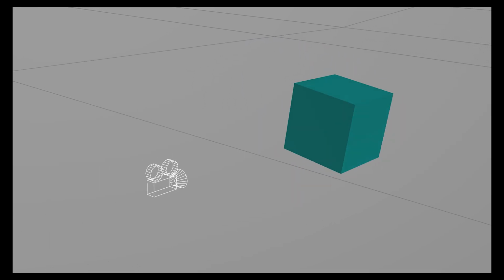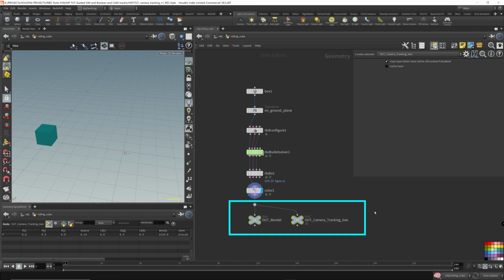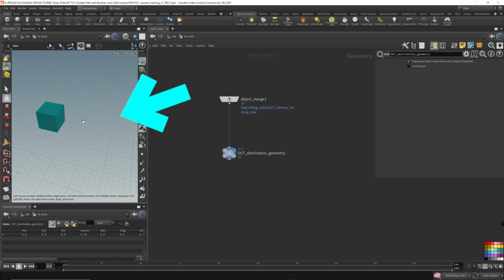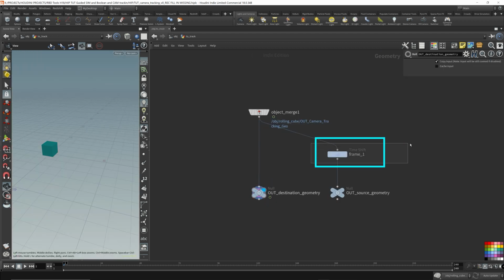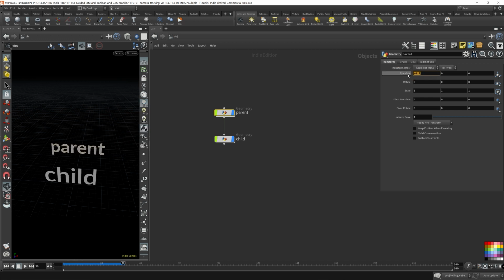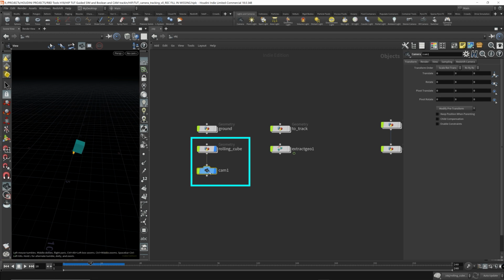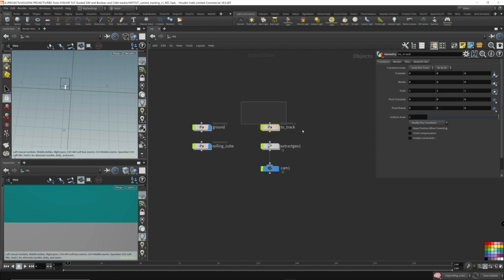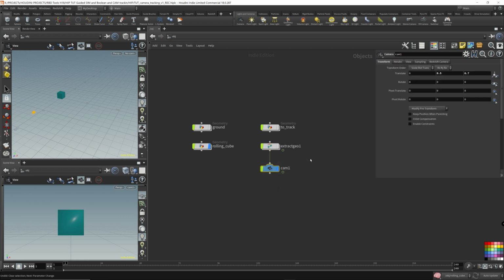Camera Tracking Objects by Translation Position in Houdini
In this video, I'm going to demonstrate a simple technique I use to setup my Camera Tracking.  This is a more procedural technique where the camera can dynamically track an object on the SOP level and or Object level.  When I was setting up a scene for a previous video, I noticed that the camera tracking shelf tool wasn't working out for simulations, because the simulations were moving the objects in the SOP level.  So that's what inspired this video.

There's a correction to this video at 14:17 to 15:13 about adjusting the Camera position on the SOP level: